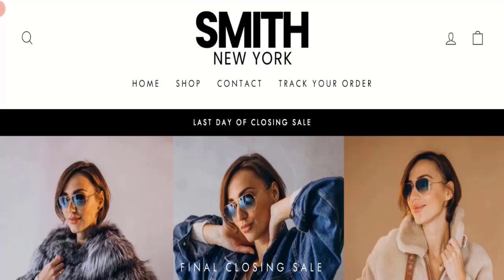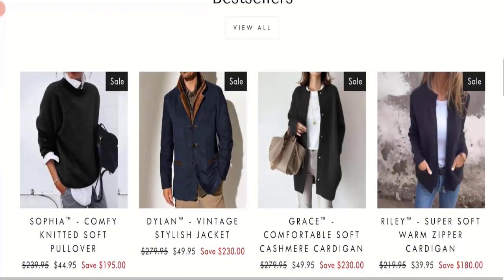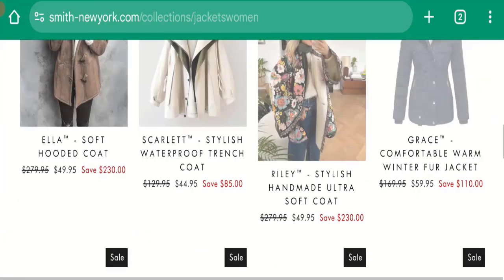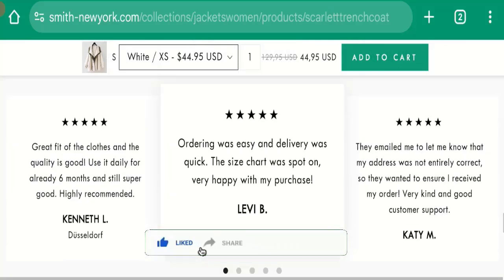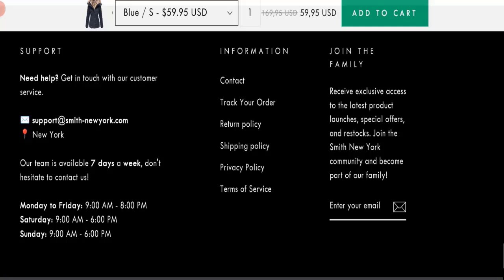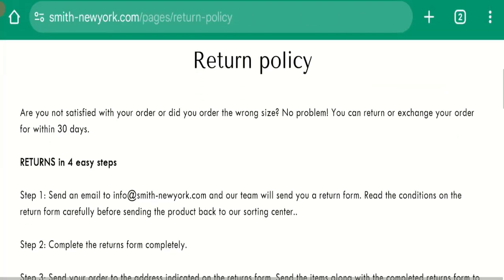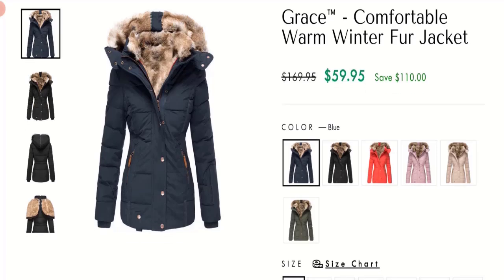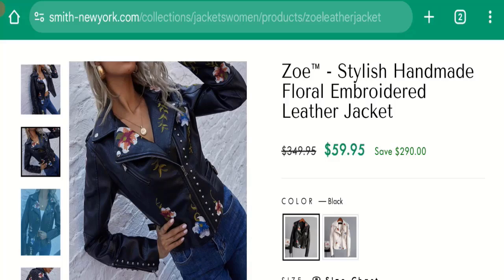Smith New York Clothing Reviews (Nov 2024) See - Legit Or Another Scam Website?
Do you want to know about Smith New York Clothing Reviews? Watch this video till end because in this video you will get to know about the legitimacy of the site.

1. How to Refund on PayPal? Step-By-Step Guide on the Refund Policy

2. How to get a refund for a fraudulent credit card transaction

3. How to check whether a product is genuine or not?